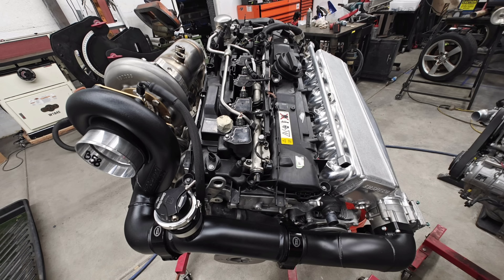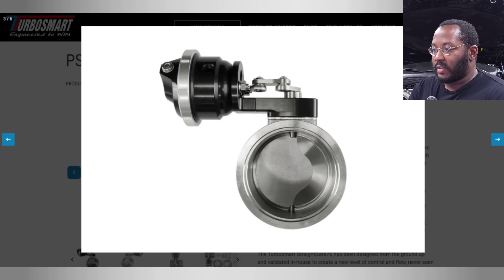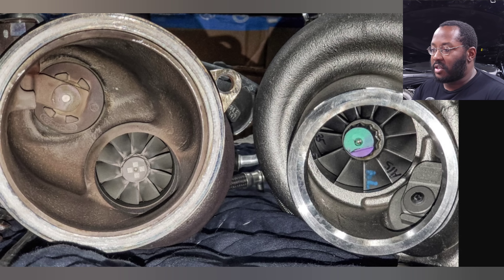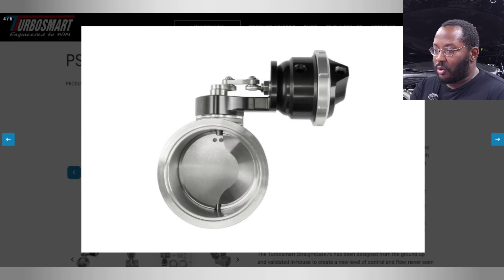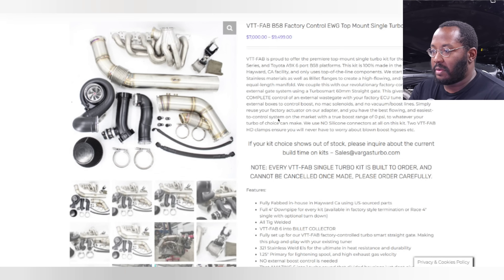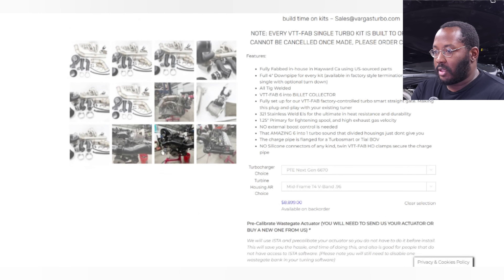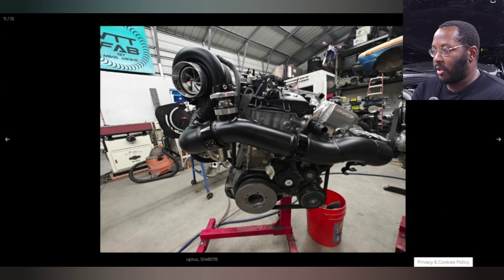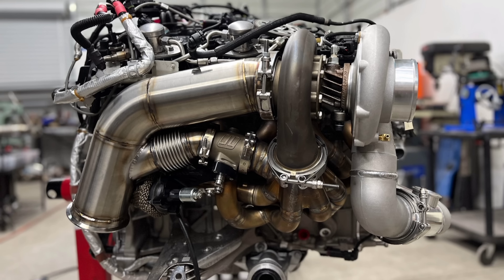This B58/S58 Turbo Kit Uses the STOCK Electronic Wastegate!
Links to the new Vargas Turbo Kits